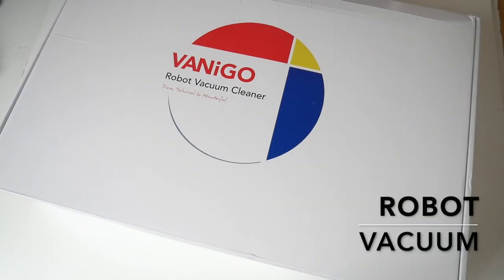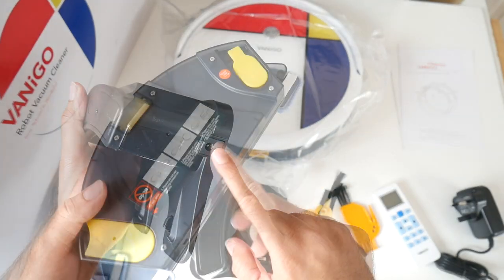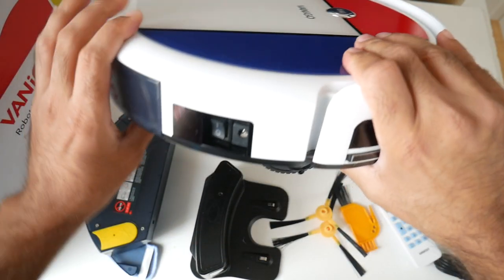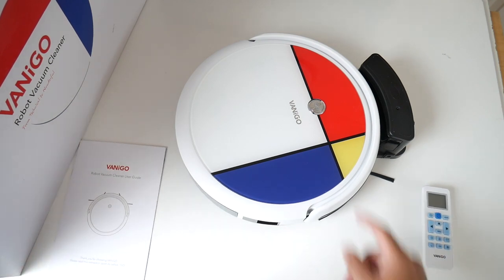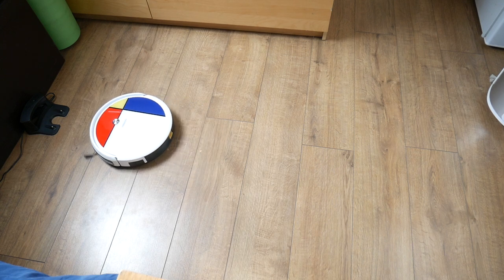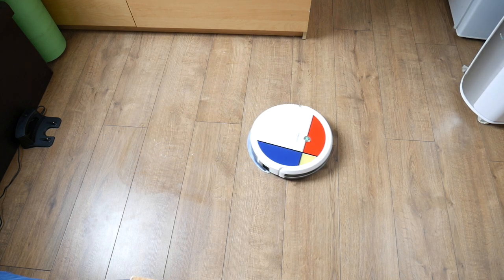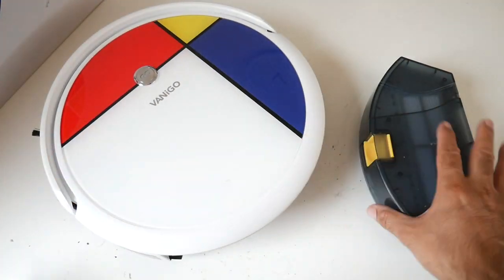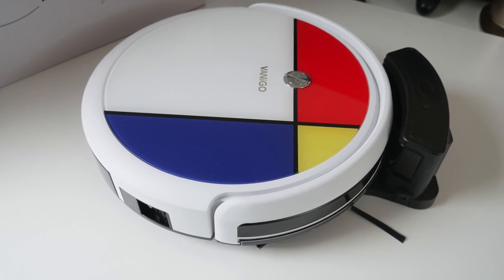VANiGO Smart Robotic Vacuum Cleaner with Gyro Mapping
✅ Amazon US
✅ Amazon UK